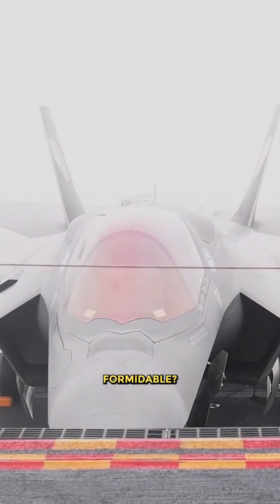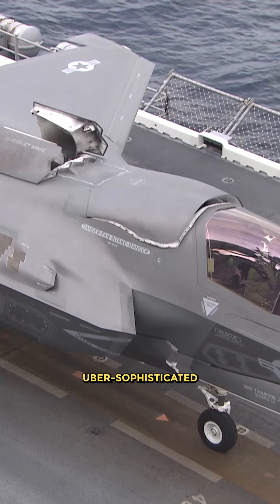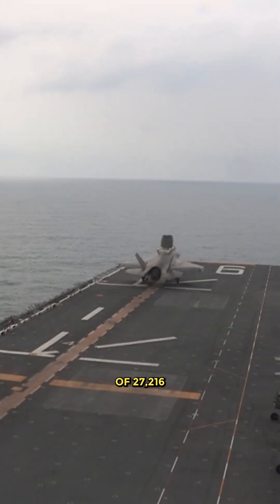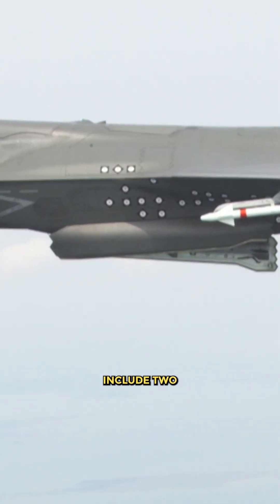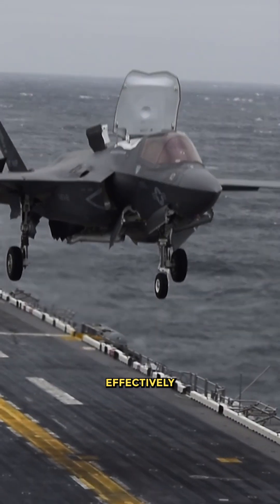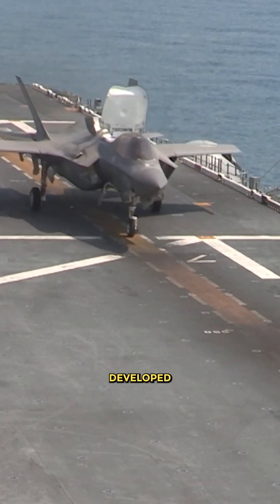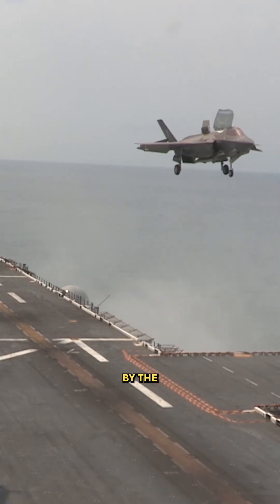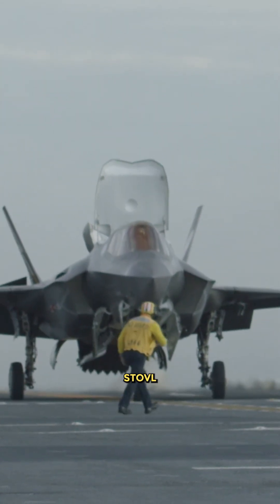What Makes F-35B So Formidable?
What Makes F-35B So Formidable? The F-35B is a short takeoff and vertical landing stealth fighter jet. The F-35B boasts a slew of uber-sophisticated features and has a height of 4.6 meters, 15.4 meters long, and a 10.6 wingspan. Pratt and Whitney Turbofan engines power the aircraft with a maximum takeoff weight of 27,216 kilograms and can achieve Mach 1.8 speeds.